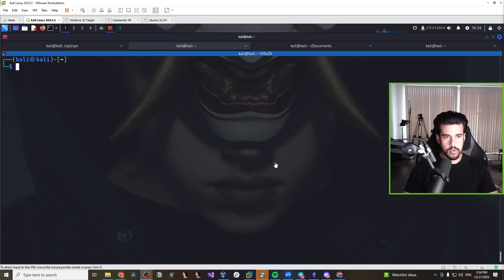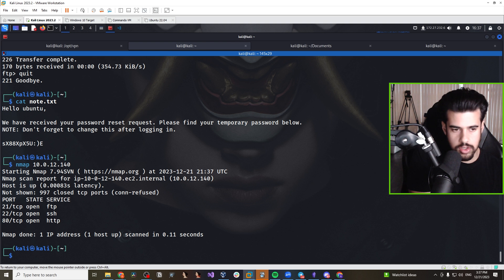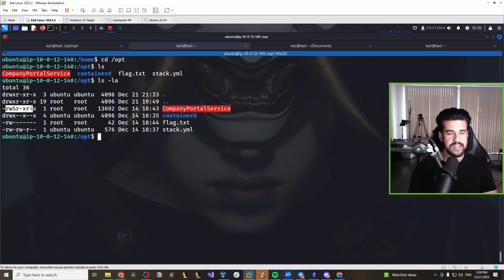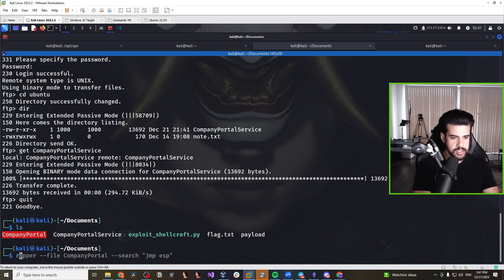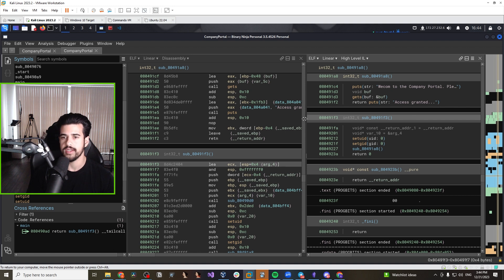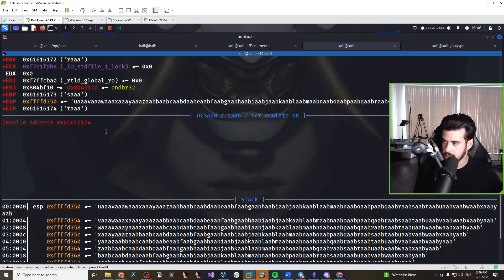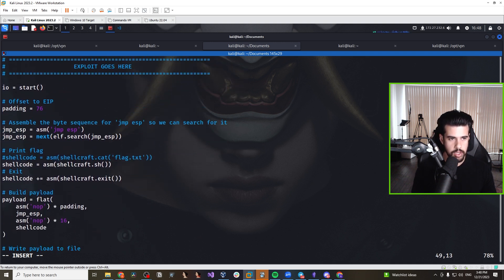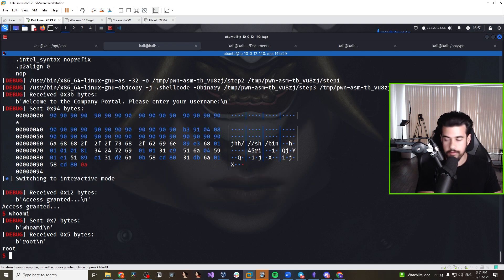My YouTube Audience Hacked My Server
Get my FREE PENTESTING NOTE SHEET